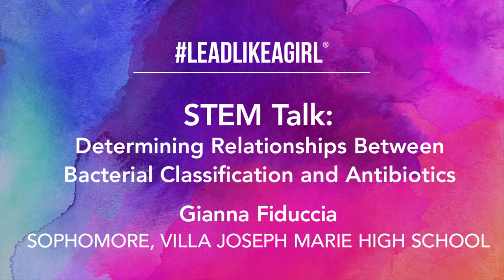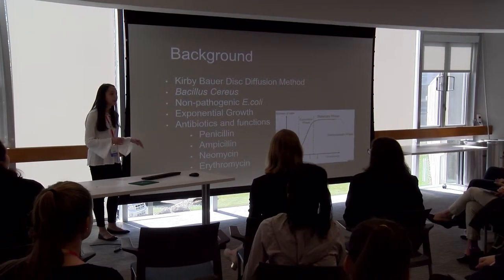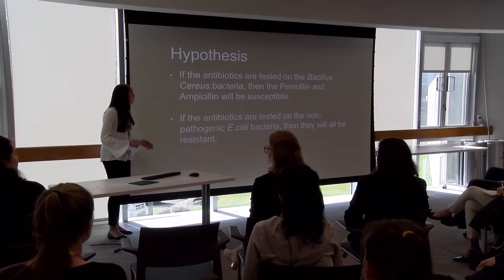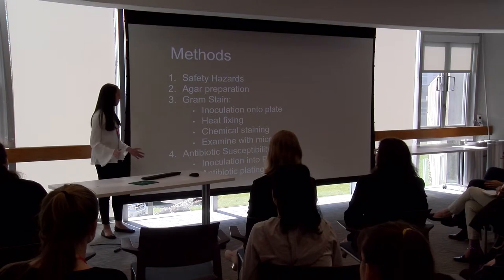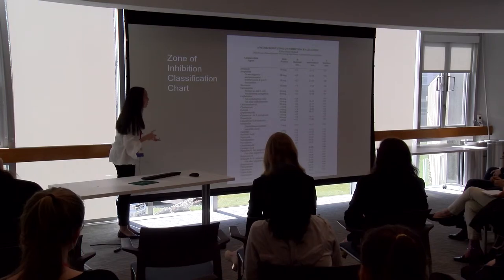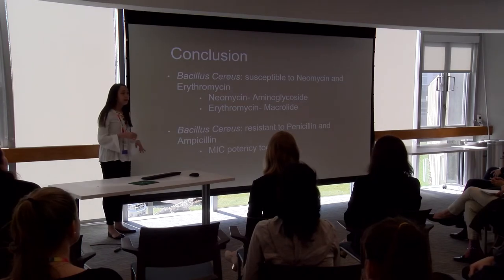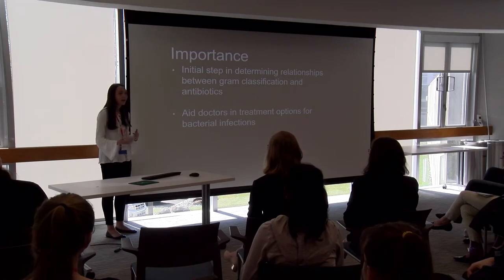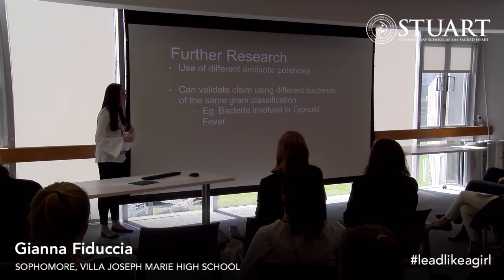LEADLIKEAGIRL 2019 STEM TALKS: Gianna Fiduccia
This project involves the testing of gram-positive Bacillus Cereus and gram-negative E.coli against the four common antibiotics of Penicillin, Ampicillin, Neomycin, and Erythromycin. It was my goal to determine the relationship between antibiotic susceptibility and gram classification. Initially, a universal gram stain procedure was used to determine bacterial classification. After inoculating the bacteria on Petri dishes, four different antibiotic discs were set. In 24 hour intervals for two days, the zone of inhibition was measured, showing if each bacteria was resistant, intermediate, or susceptible to the antibiotic. Using this data, I determined the ultimate relationship between the two factors.